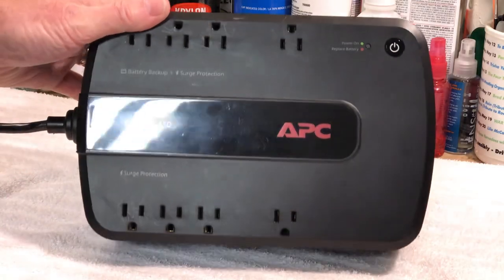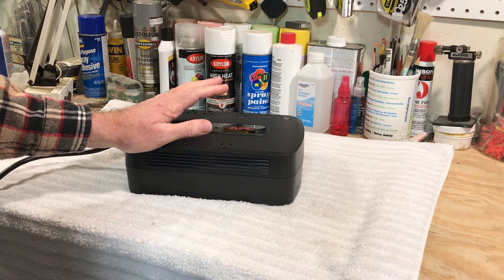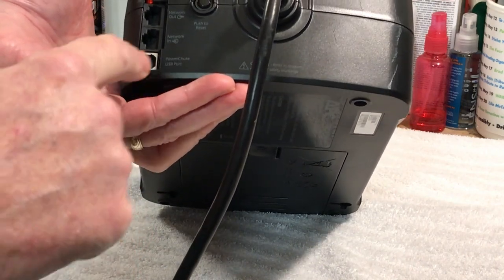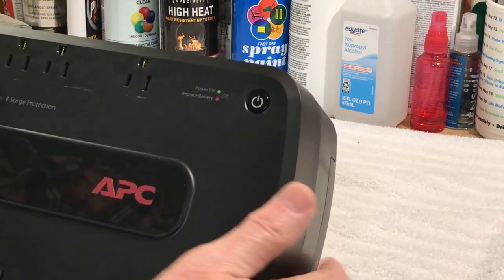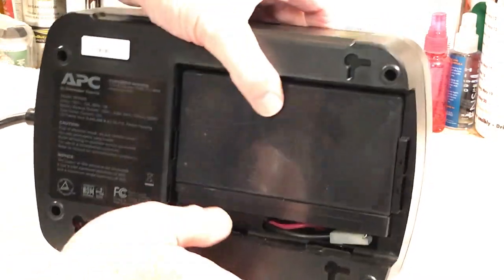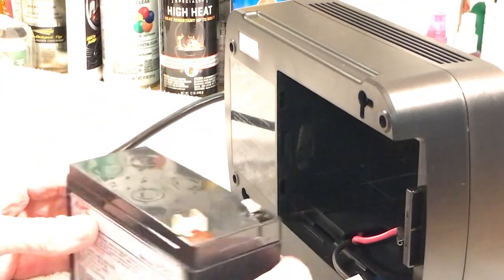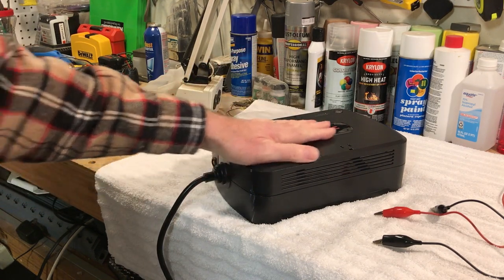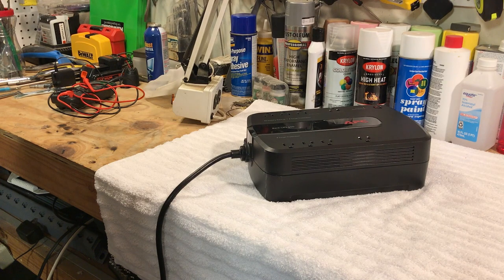APC BACK UPS 550 TRASH FIND CAN WE FIX IT Part 1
This video#85 is about APC BACK UPS 550 TRASH FIND CAN WE FIX ITPart 1 Found This At Work In The Dumpster Want To See If We Can Get This Thing To Work AS YOU KNOW FREE IS ALWAYS GOOD. DAVE's VINTAGE APPLE TECH